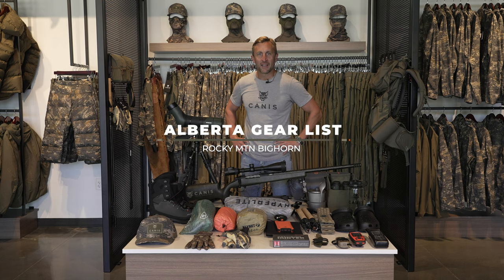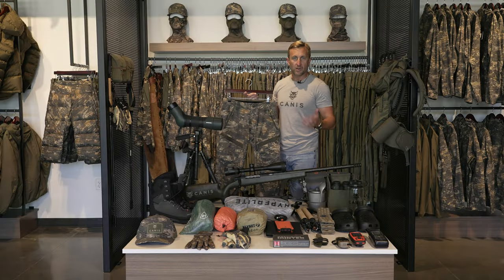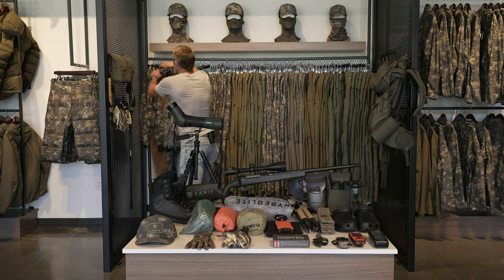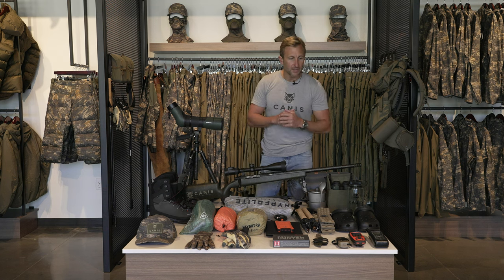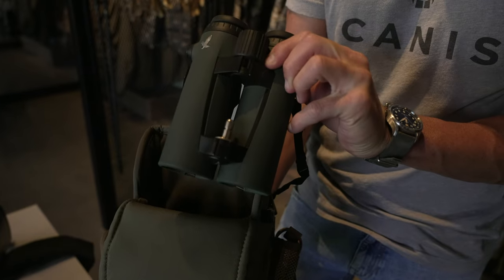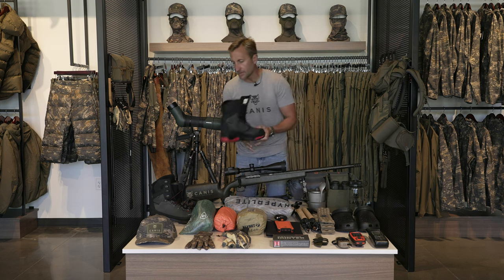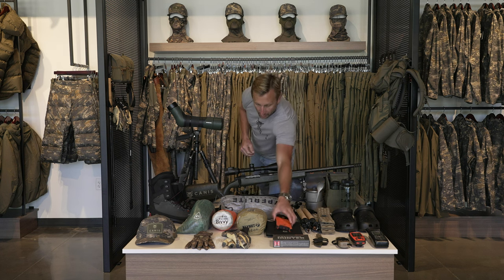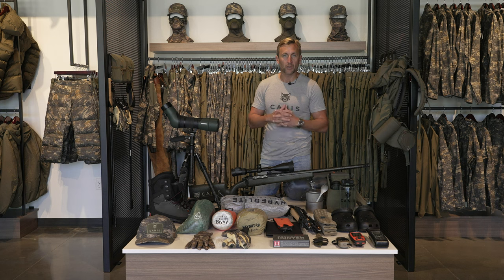ALBERTA GEAR LIST - Rocky MTN Bighorn hunt.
Ryan Efurd, CANIS Founder sets out for Alberta next week to hunt the Rocky Mountain Bighorn Sheep. After a bad snow storm rolled in last year mid hunt, Ryan and the team were forced to call the hunt off early without a ram down. With 7 days till departure, Ryan will walk us through each piece of gear he will be taking on his redemption hunt.